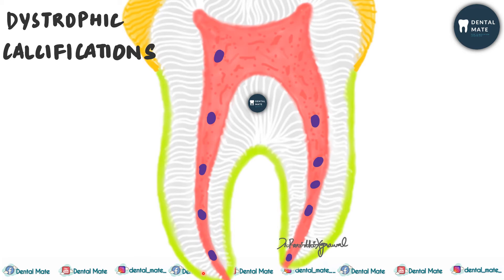Diffuse calcifications | Dystrophic calcifications | Dr Paridhi Agrawal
This video explains what is diffuse or dystrophic calcification, reason for its formation, and clinical significance.